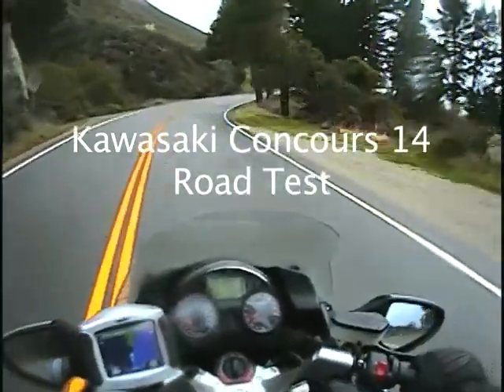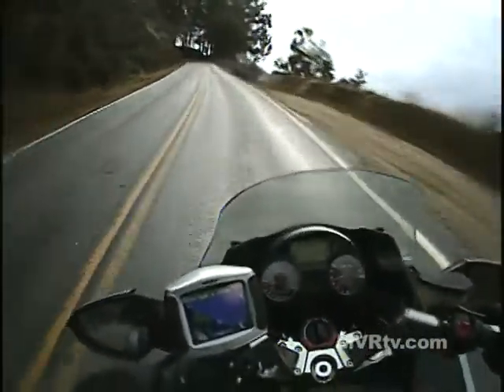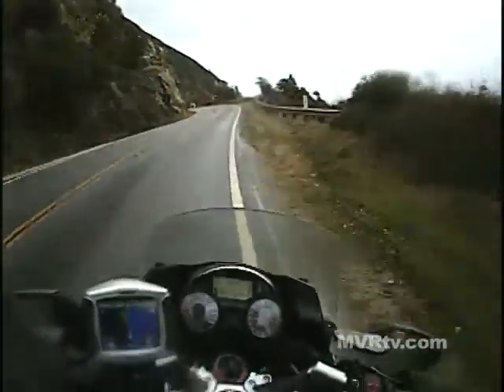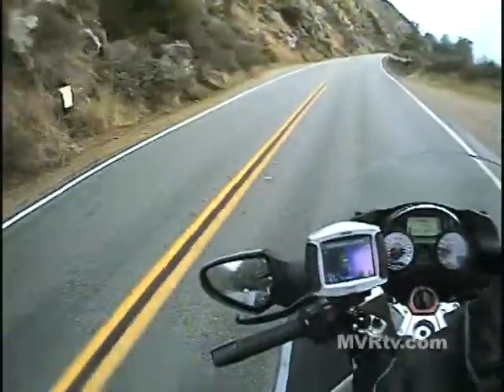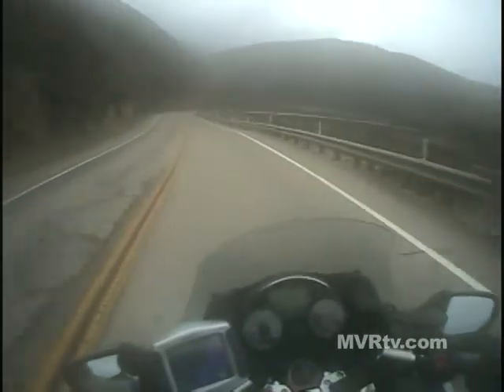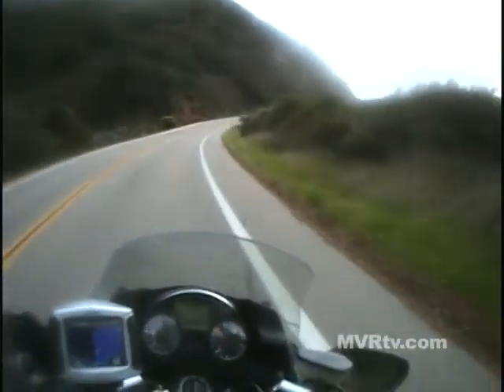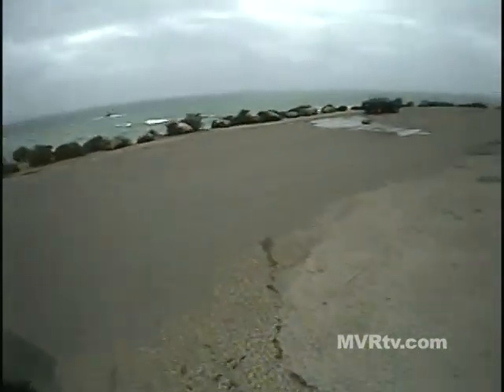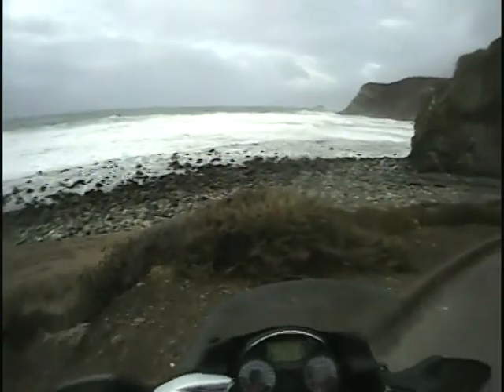Kawasaki Concours 14 Test - Part 4 of 6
Here is part 4 of our incredible 6 part test. Let the rain begin. Turn your sub woofer off to listen. If you like this video series please tell Kawasaki you want more! Tell a friend.